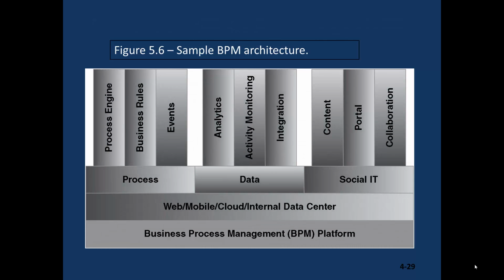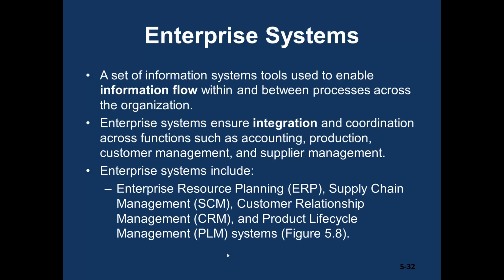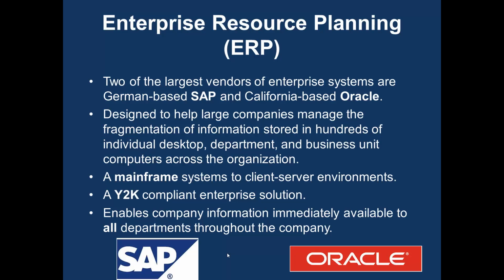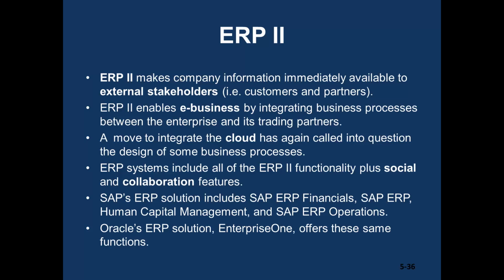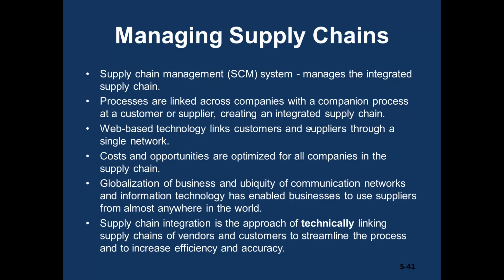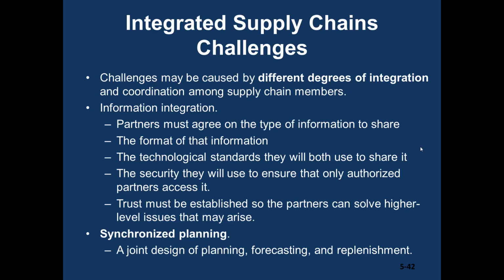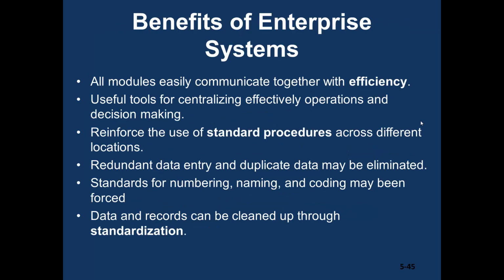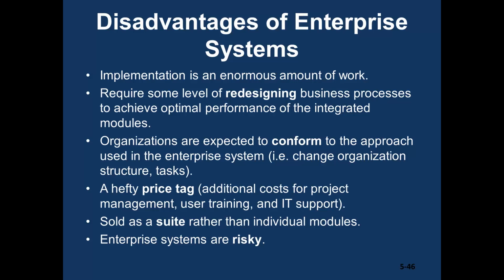IS & Business Process Management - Pearlson and Saunders Chapter 5 [Part 4]